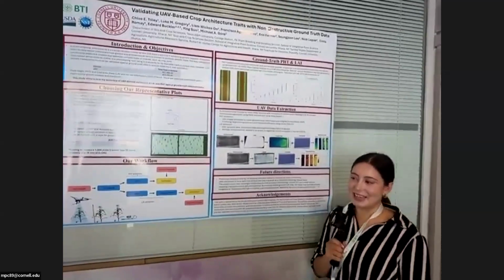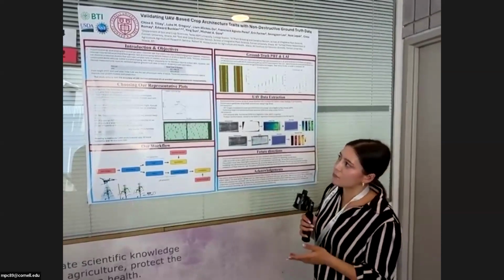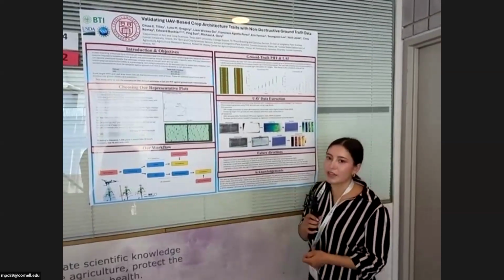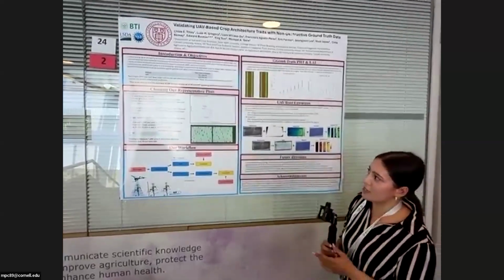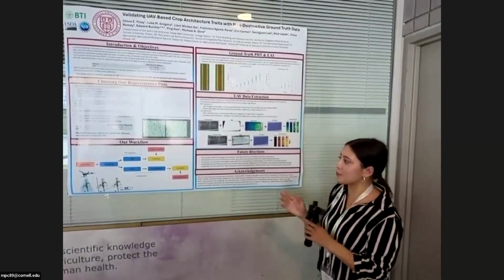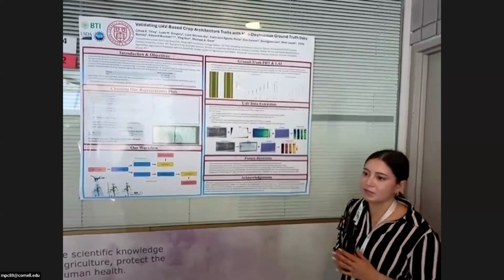2025 Kohut Symposium - Chloe Tilley